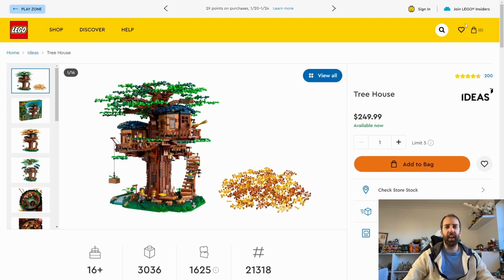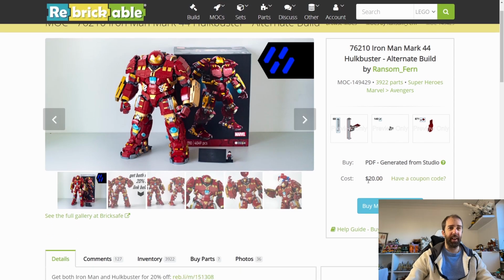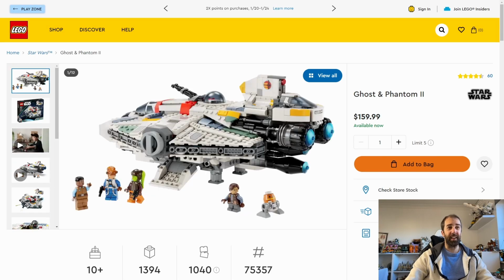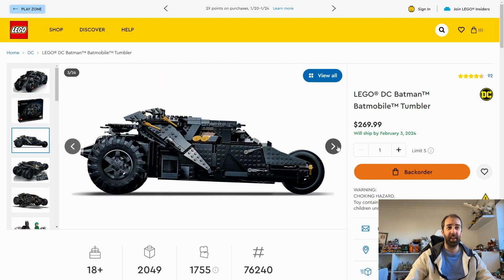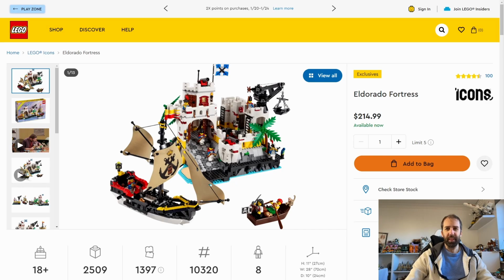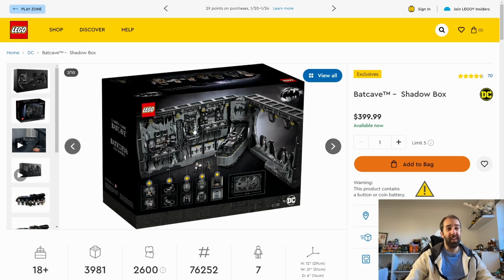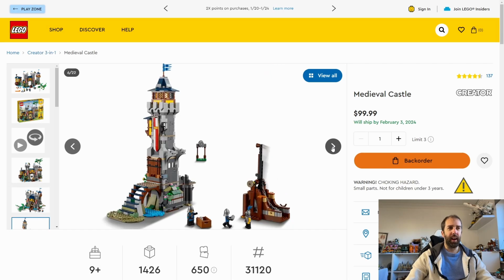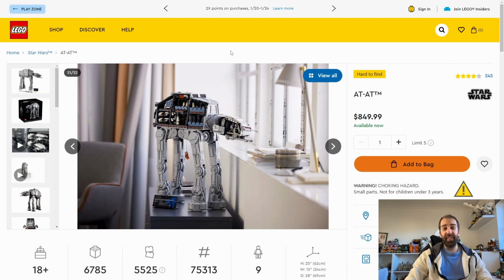15 Unmissable LEGO Sets Retiring In 2024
By the end of 2024 there are going to be some amazing and future classic Lego sets retiring. In todays video I highlight 15 Lego sets that I recommend you consider putting on your Lego wish lists and try to buy before the end of 2024.